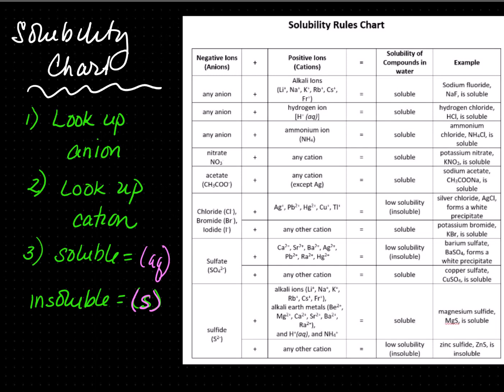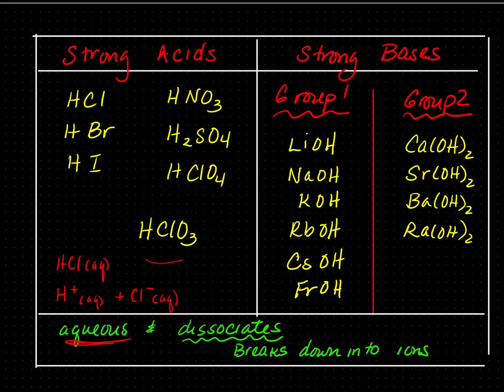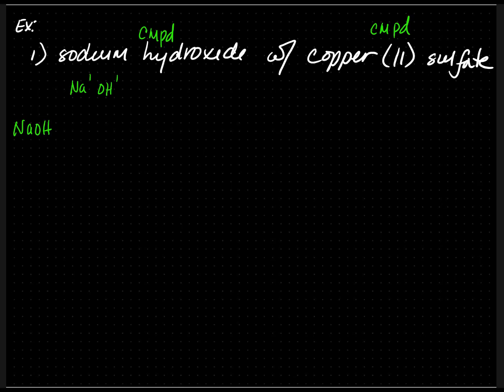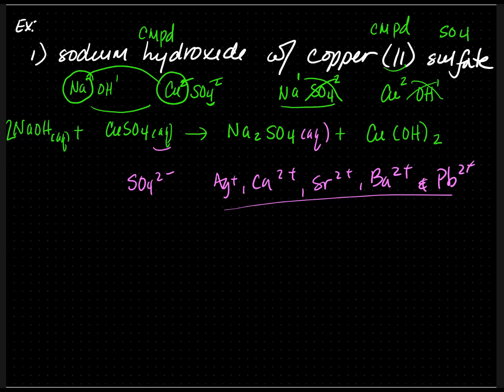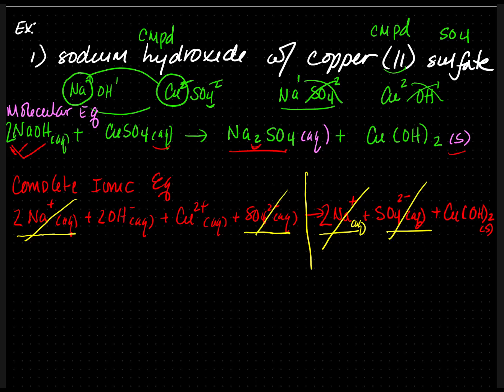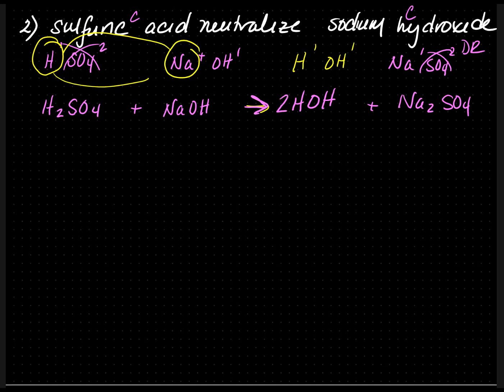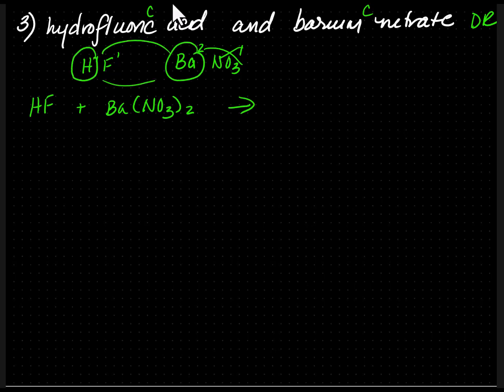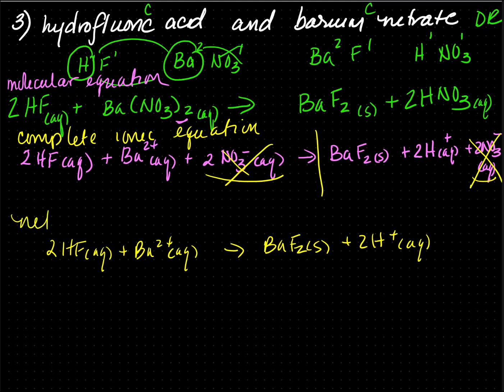4-Net Ionic Equations